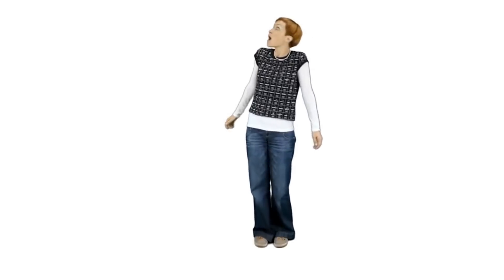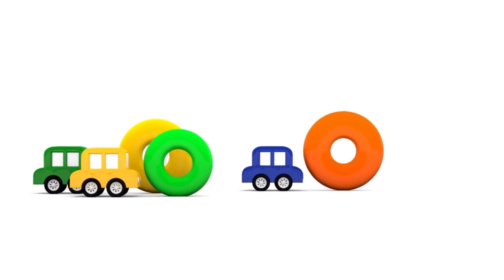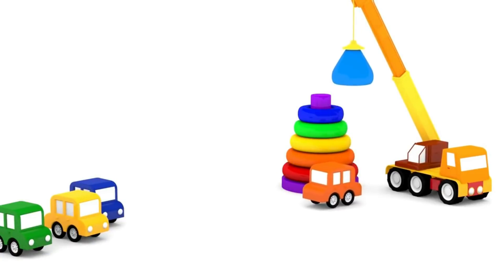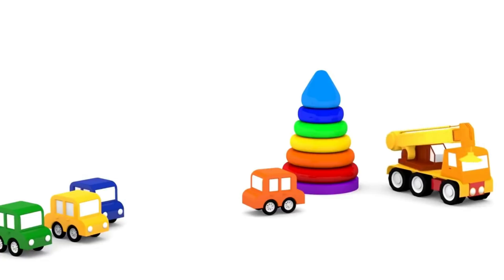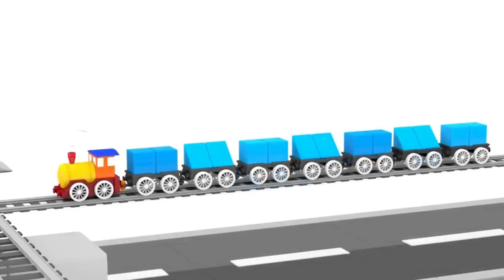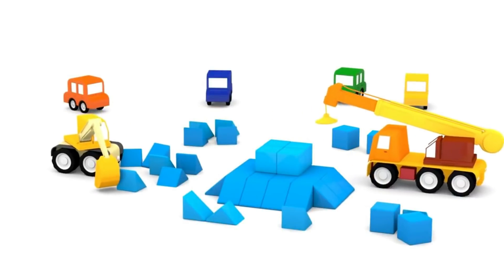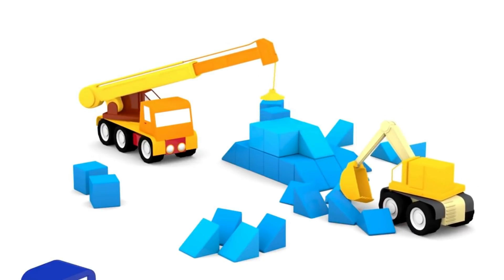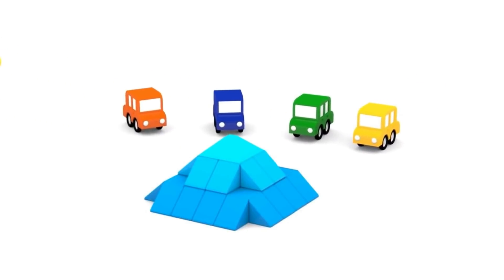PYRAMID RACE! - Car Cartoons for kids - Cartoon compilations for children - Videos for kids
Pyramid Race! - Car Cartoons for Kids - Cartoon compilations for children to learn colors!